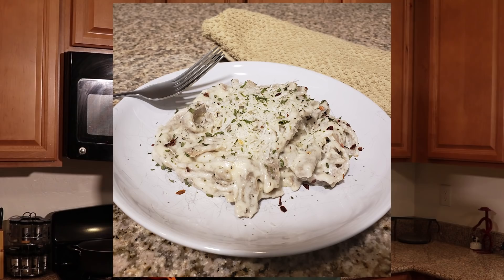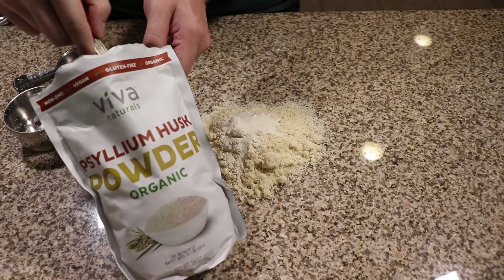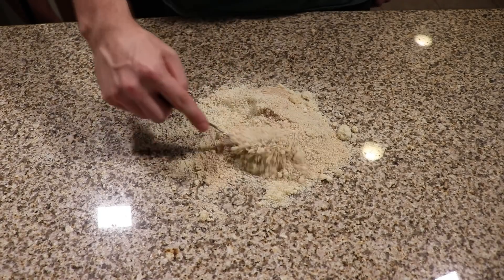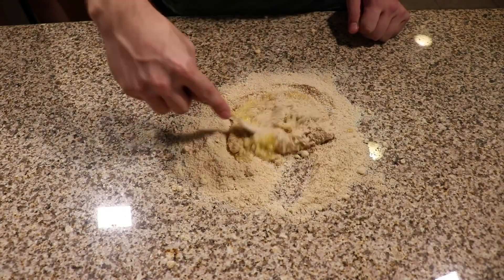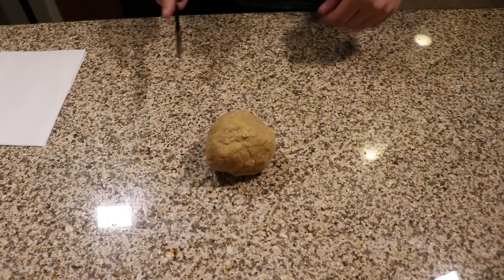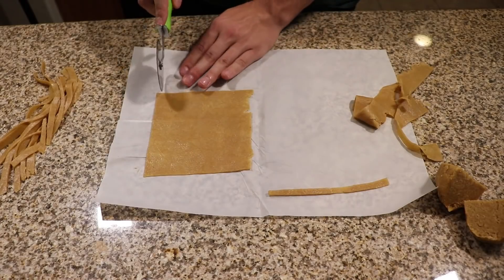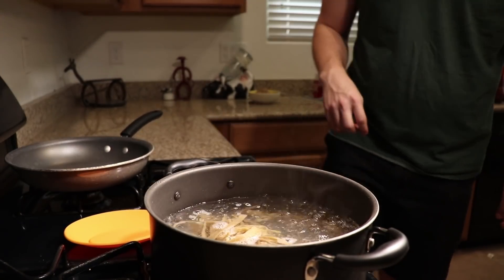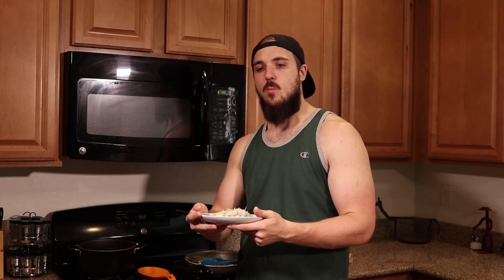How To Make Keto Pasta | Keto Pasta Recipe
Tired of zucchini noodles? Konjac noodles too expensive? Satisfy your pasta cravings with this simple, easy recipe! This keto pasta not only has the perfect macros for a ketogenic diet, but it also mimics the texture and taste of fresh pasta. This keto pasta is going to help you stick to your goals and enjoy your favorite comfort foods! Next time you need pasta, try these keto noodles!

*Note* depending on your husk powder, the noodles can look a bit purple/gray after cooking. Different brands of husk powder experience it differently. They are still perfectly fine to eat and taste the same. I've noticed that cooking it in butter instead of boiling cuts down the color changing affect slightly if it bothers you.

Macros for 1 serving:
Calories: 229
Fat: 17g
Carbs: 13g
Net Carbs: 2g
Protein: 9g